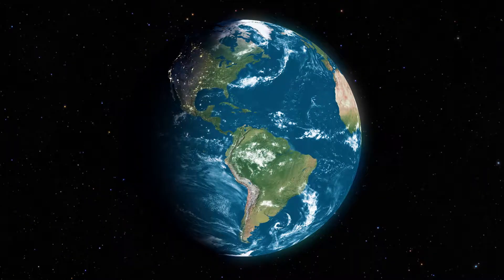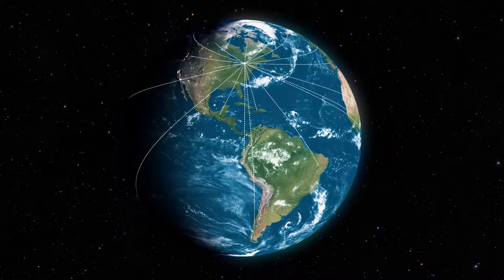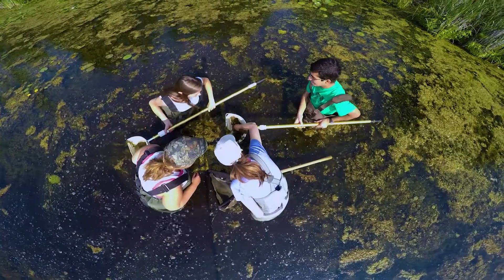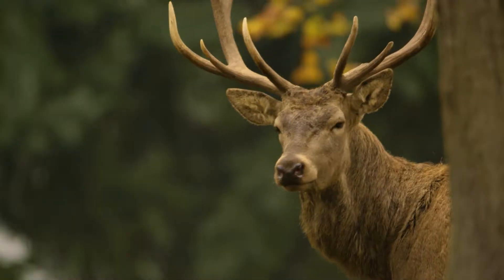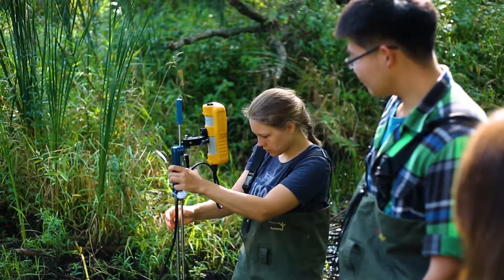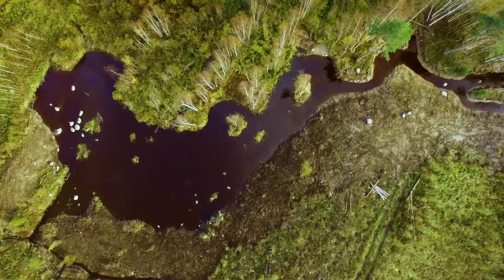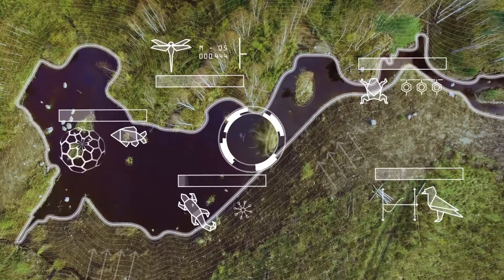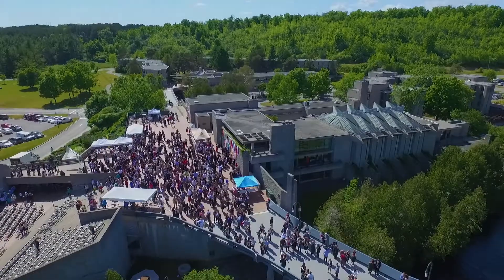Master of Bioenvironmental Monitoring & Assessment M.BEMA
Gain a foundational understanding of the principles, technical aspects and human dimensions of environmental monitoring and assessment.

As part of these online professional programs, gain professional skills and practical experience. This combination is attractive to organizations that require deeper understanding of specialized monitoring and assessment issues, including all levels of government, conservation authorities, non-profit organizations and environmental consulting companies.

Complete the first professional masters degree in environmental sciences at Trent and be poised for success in the competitive environmental employment sector. As part of this full-time 12-month professional degree, you will complete eight online courses as well as a four-month placement experience. This placement will take place with environmental sector partners and be followed by a mandatory week-long face-to-face capstone session.